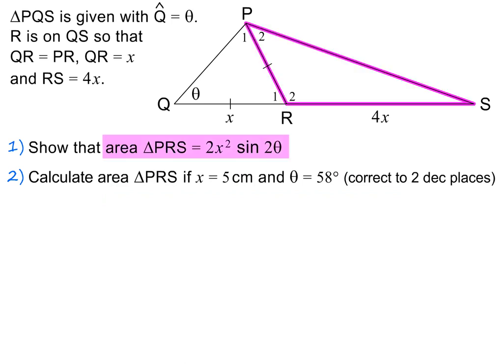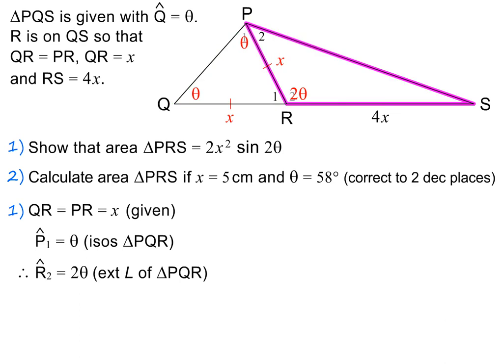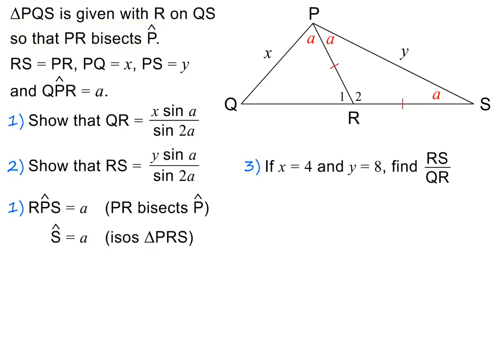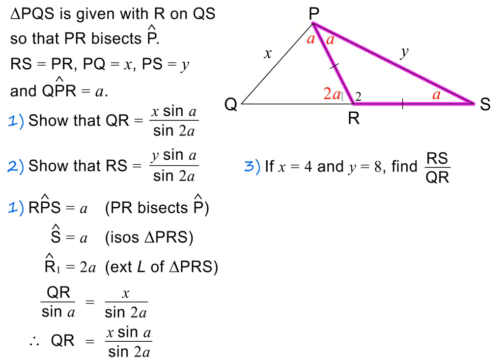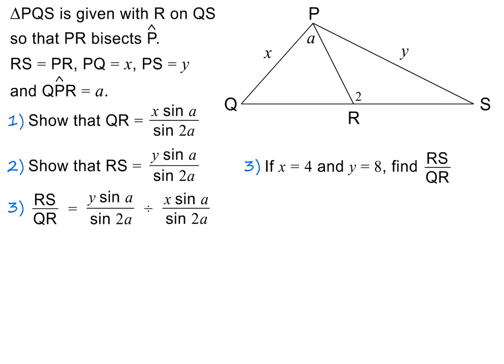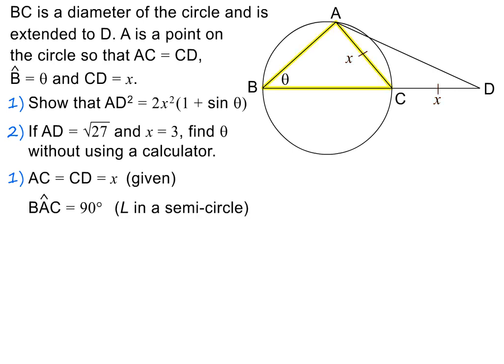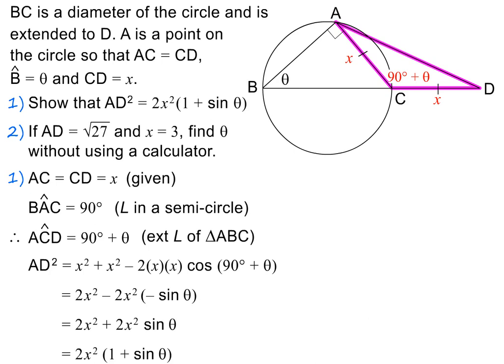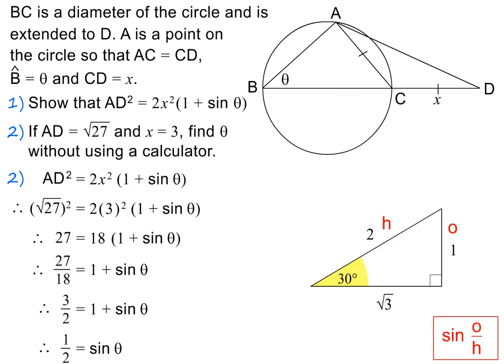Continuation of 2D problems grade 11(Trigonometry)